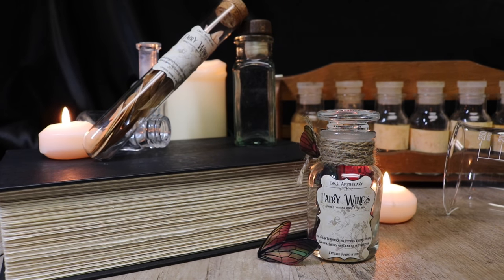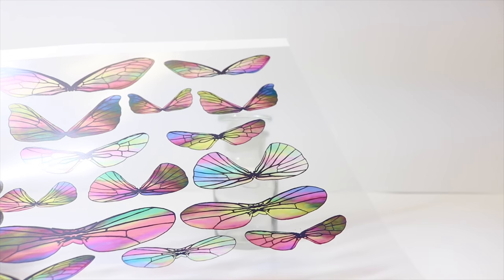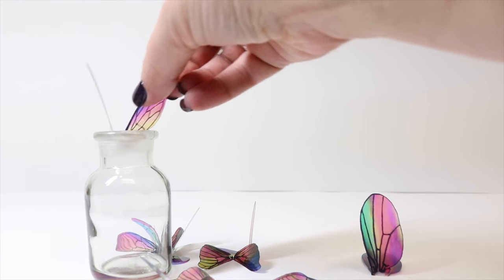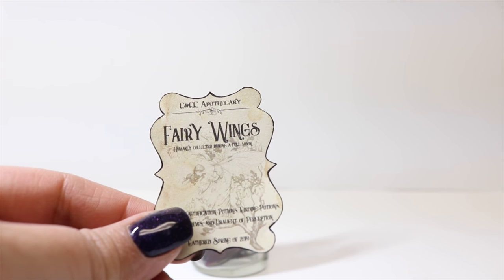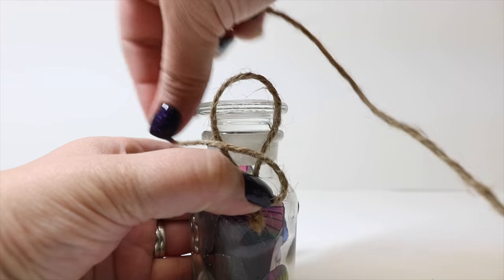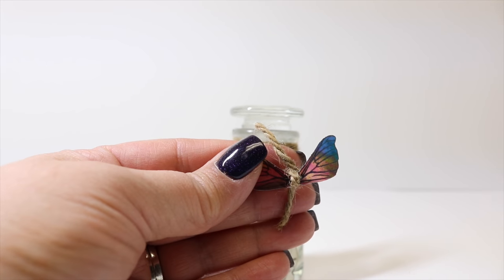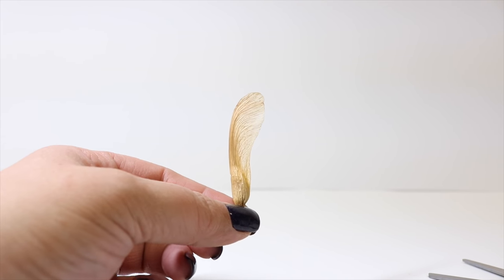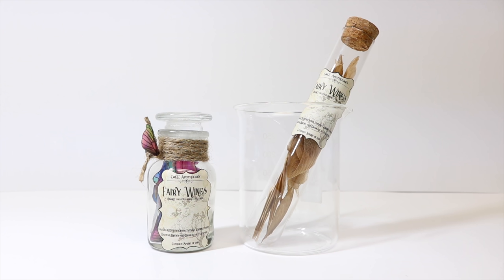Fairy Wings : Harry Potter Potions : DIY Potion Ingredient Bottle : Potion Prop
Today I will show you how to create a common Potion Ingredient Fairy Wings; used in Beautification Potions, Girding Potions, and many more. I have shown you 2 different ways to crate the wings, a natural version with Maple Tree Seeds and a colorful version with transparency film. This will be a great addition to our potion and prop collection we have been making!

To make this potion you will need:
1 Glass Bottle with Stopper
Clear Transparency Film (Printable)
Jute Twine
Label Printed on Sticker Paper or Regular Paper and Mod Podge
For Organic Version:
Test Tube
Maple Tree Seeds

Transparency Film:

Sticker Paper:

Jute Twine:

Glass Bottle with Stopper:

Test Tubes pk of 5: